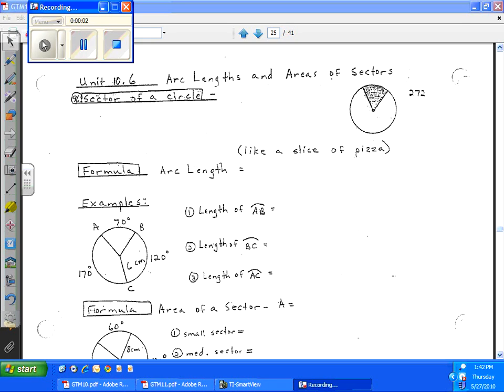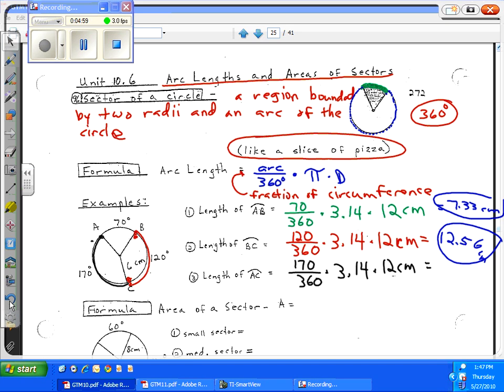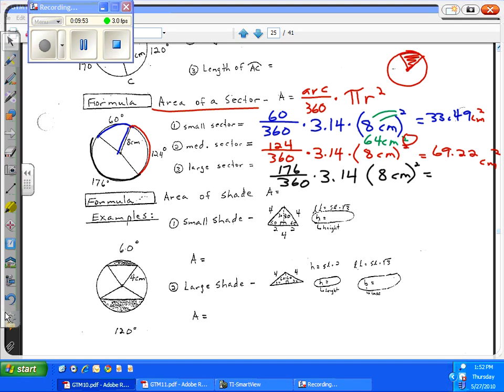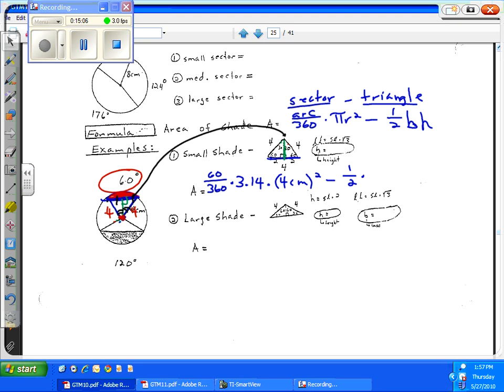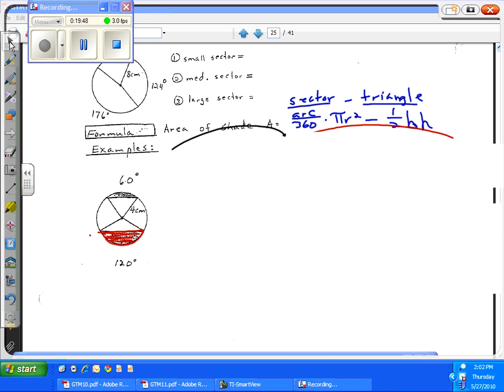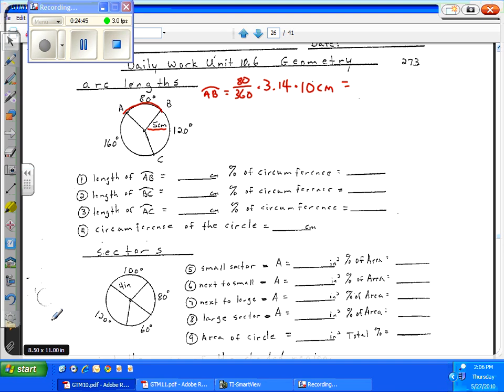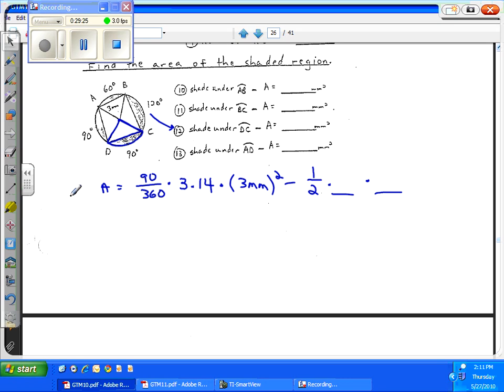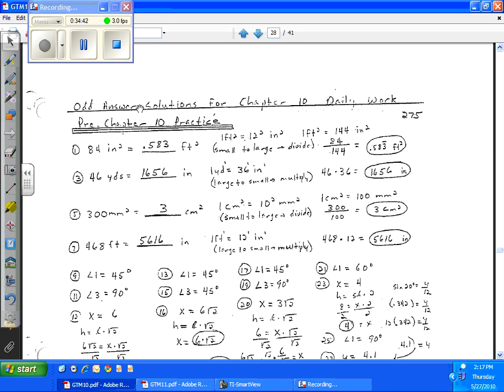Geometry Lesson 10.6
Arc Lengths and Areas of Sectors